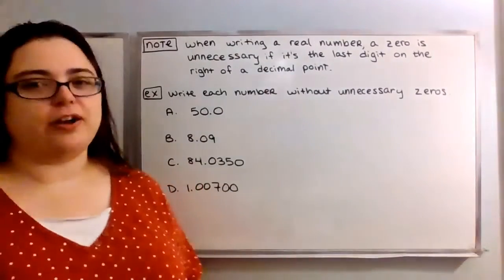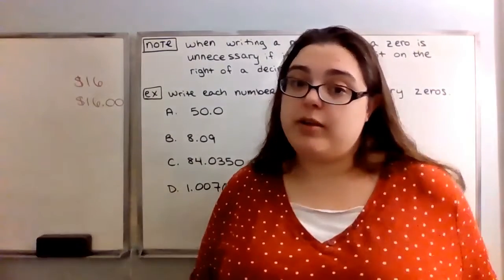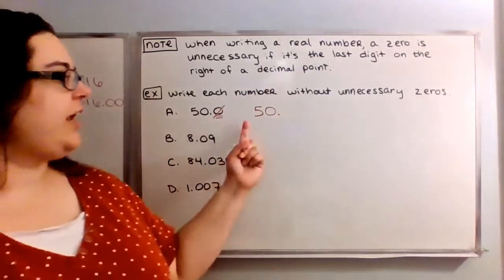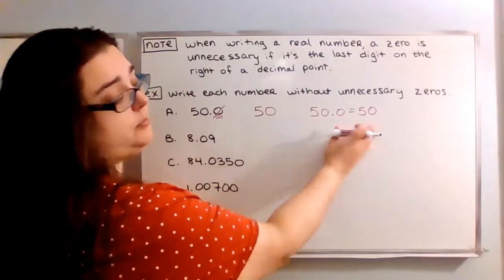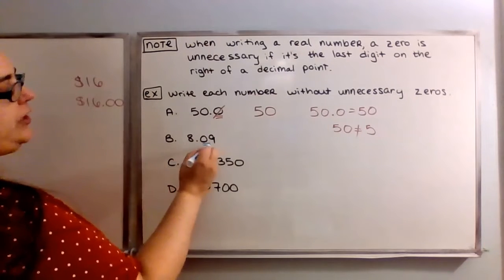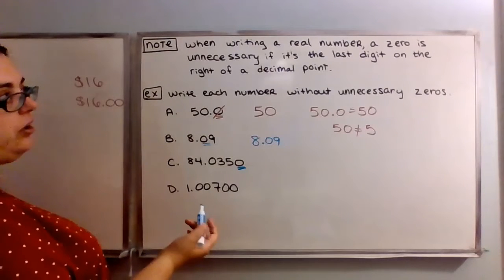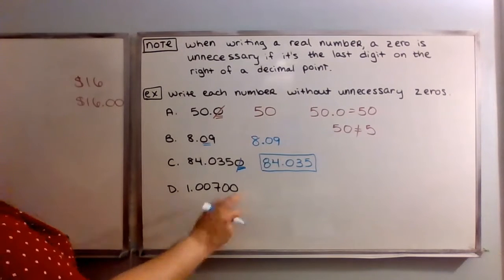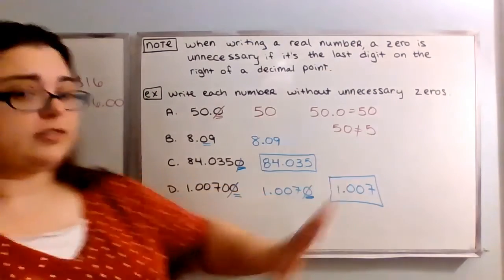Arithmetic || Video 12 || Unnecessary Zeros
Writing the names of real numbers using place-values.